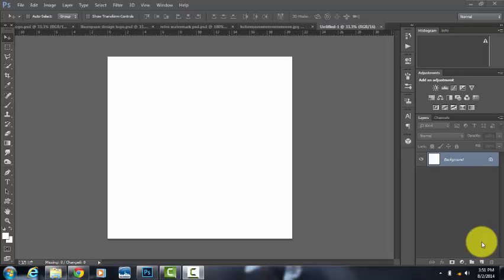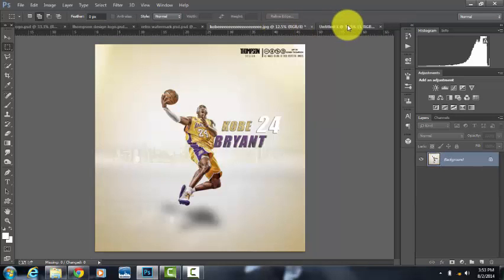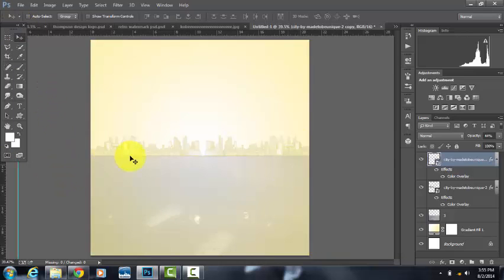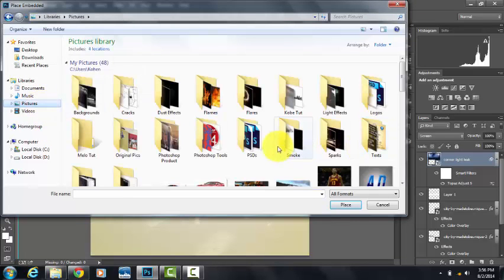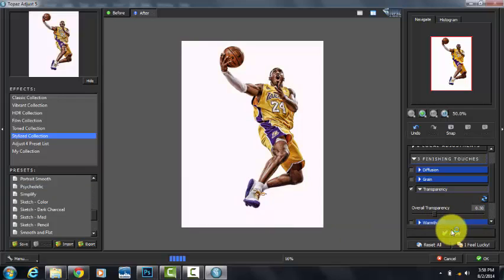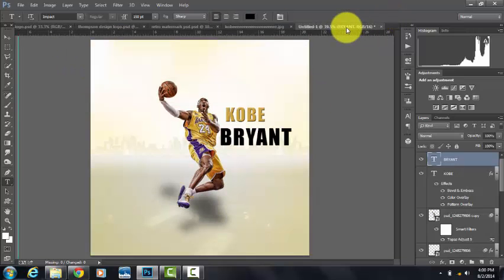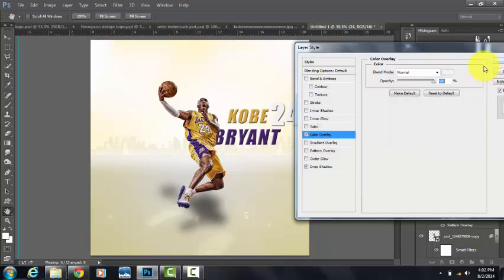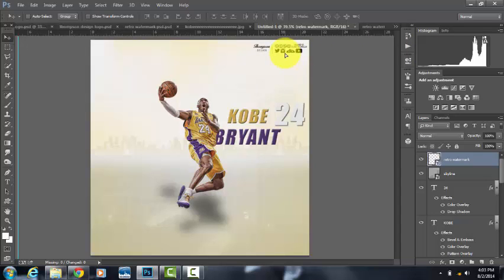Simple Design Tutorial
Sorry about the microphone. Look forward to more tutorials for every 1,000 followers I get on Instagram!
Here are the pictures I used